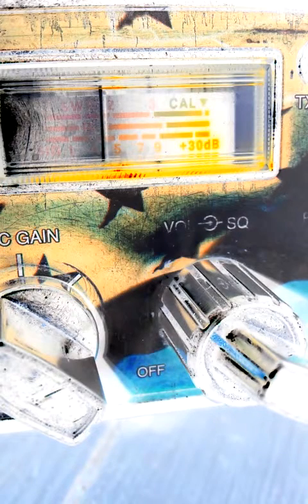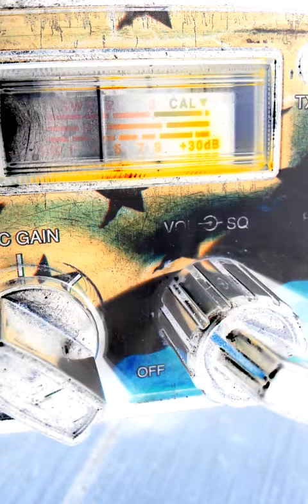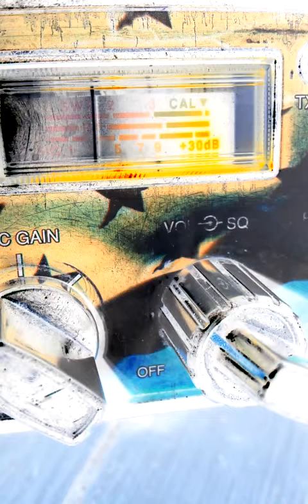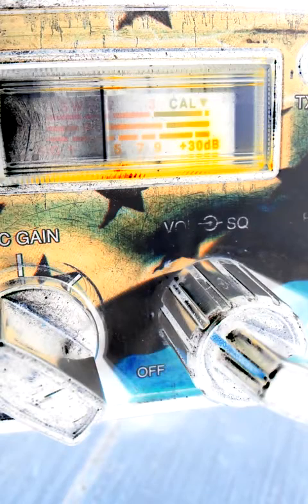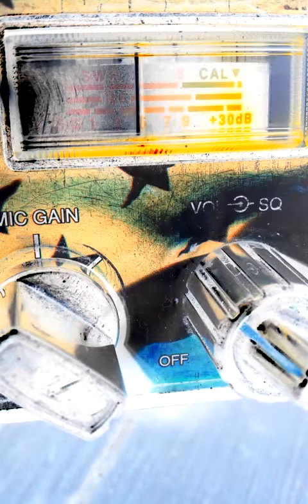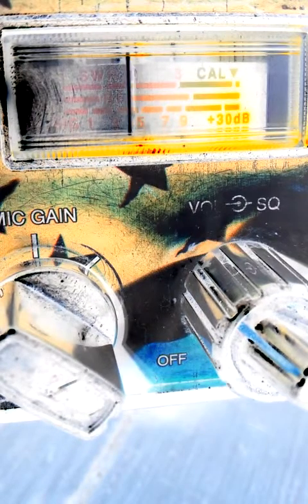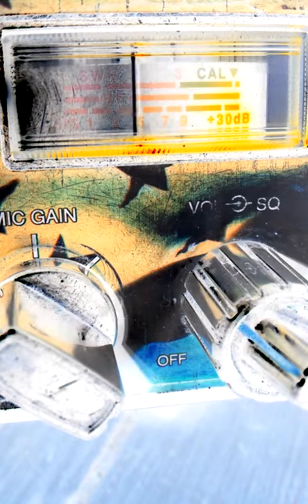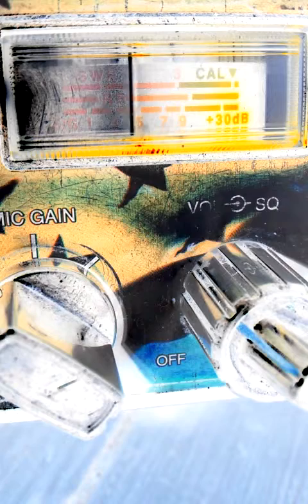August 18, 2015 1:18 PM